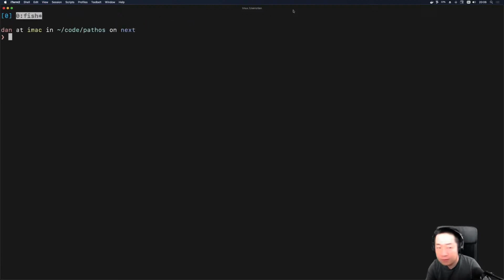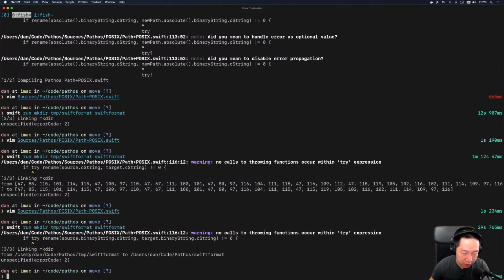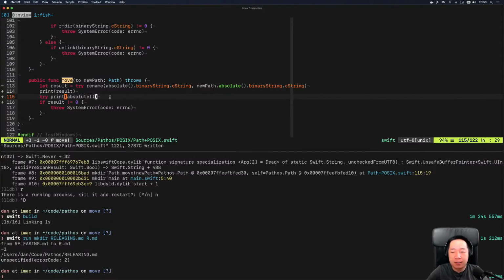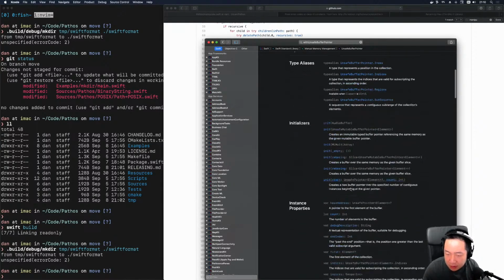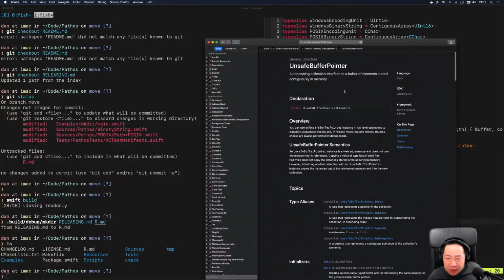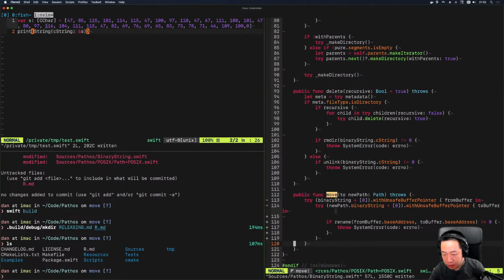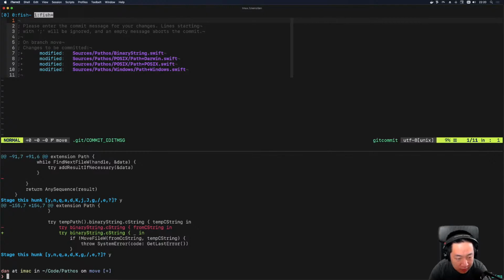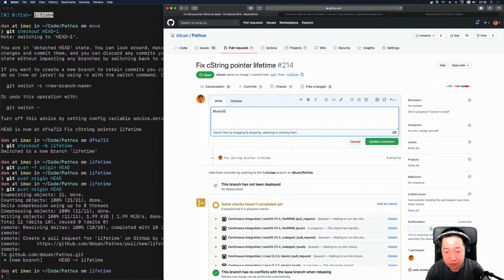Contiguous Arrays As C Strings | Stream Archive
I started off implementing a simple move function for the library, and thing unraveled from there.